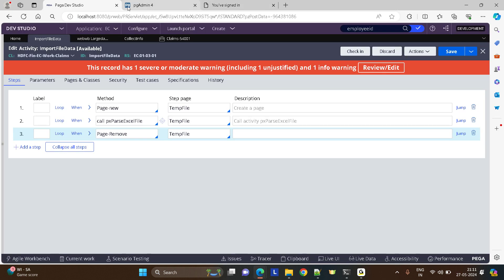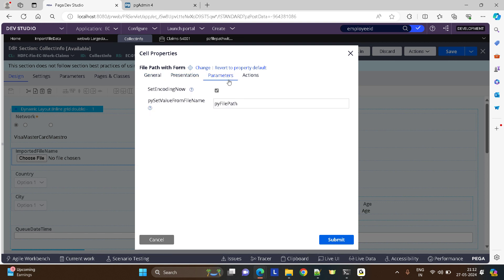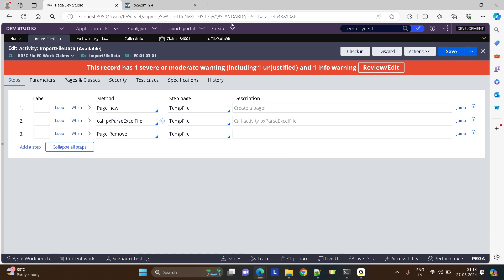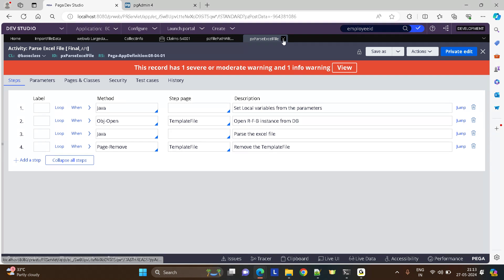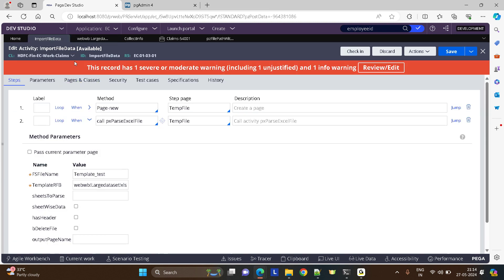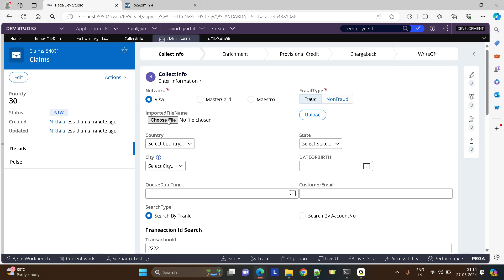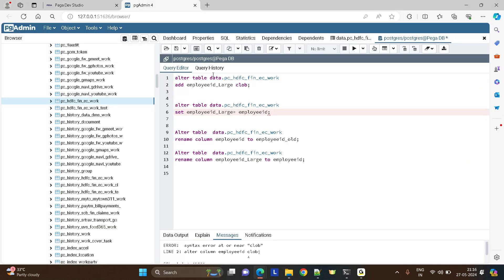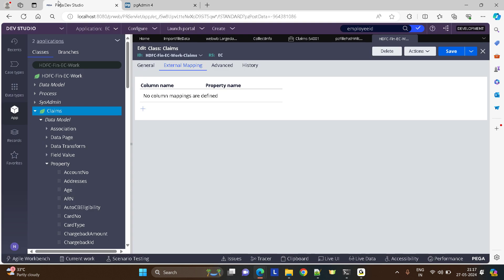Challenging Task in Pega with Blob column | Pega Tutorials for beginners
✅  About NikhilaTrainings Pega.

Welcome to NikhilaTrainings Pega, your ultimate destination for mastering Pega software tools. Led by the internationally renowned corporate trainer Nikhila, our channel offers in-depth online training that's both practical and easy to understand.

With a track record of training over 4000 individuals since 2011, we specialize in real-time, project-oriented, and interview-focused learning. We are providing Pega training in Hyderabad with the best ideas. Get into our tutorials for insights and techniques that stand out in the industry. Start your journey to becoming a Pega expert today!

🔔 Elevate your Pega skills with the best in the field!

ADD HASHTA HERE